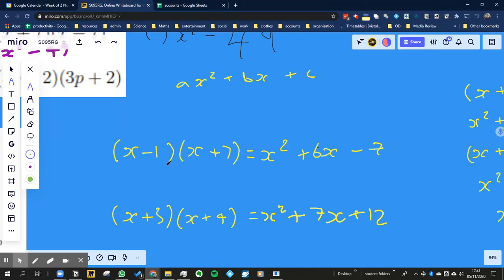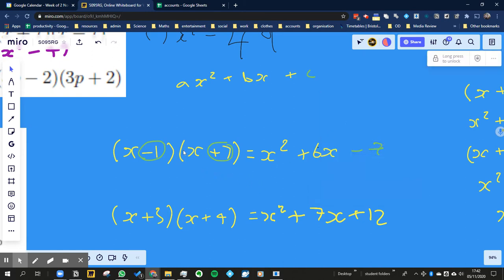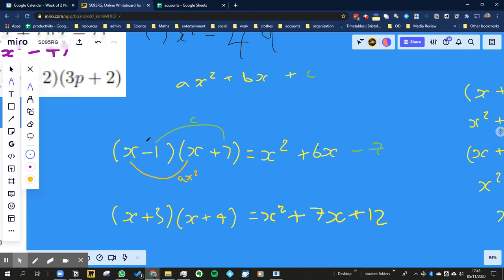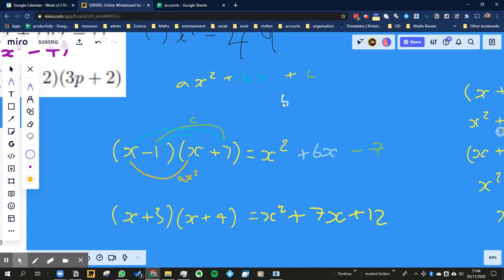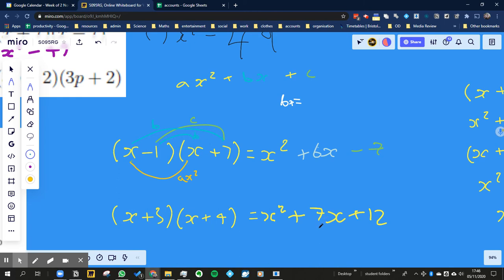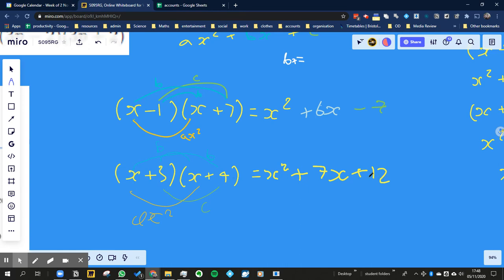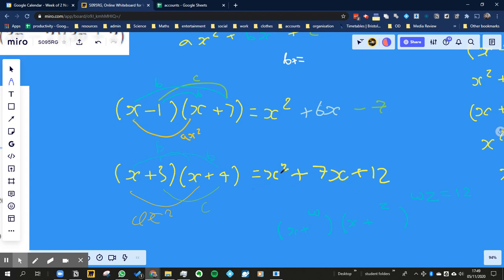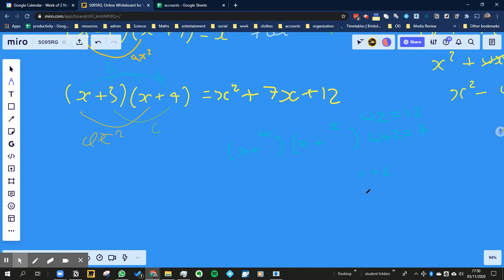factorising quadratics (GCSE Maths)